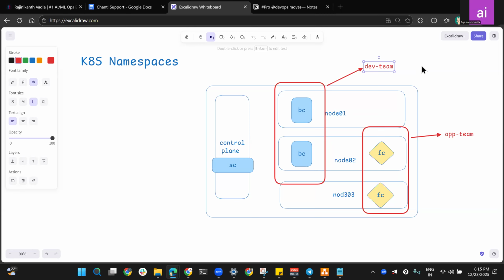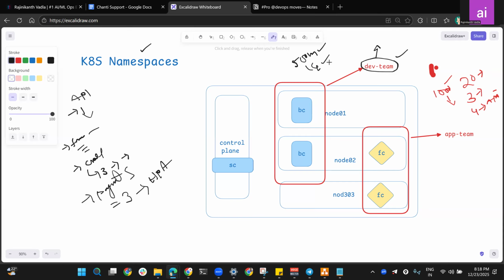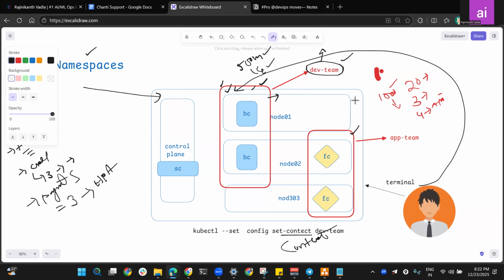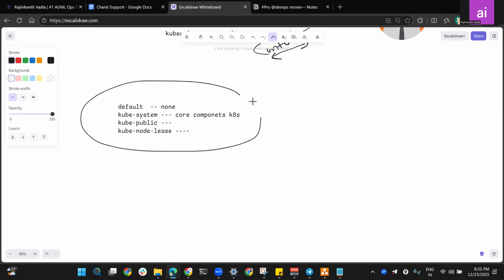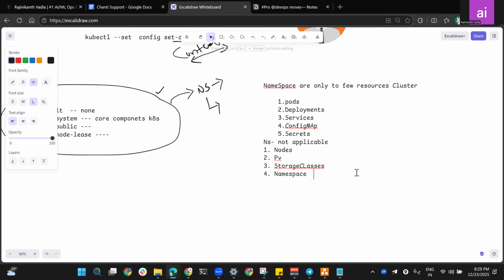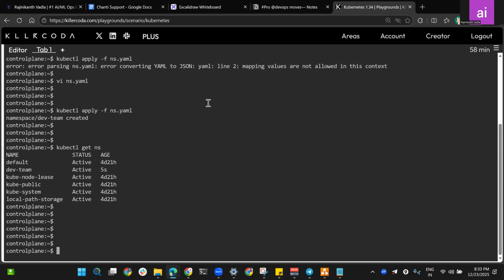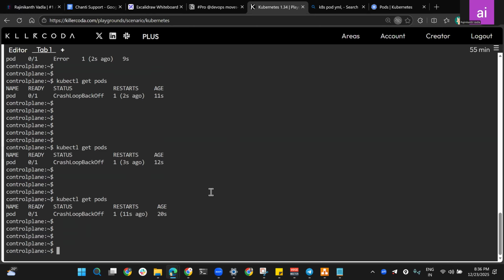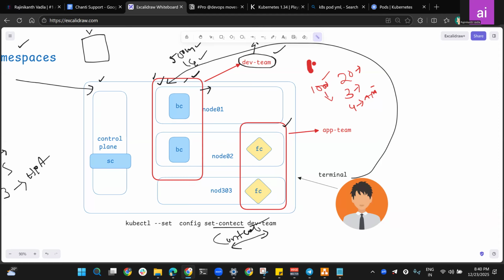Kubernetes Labs | Namespaces Real-Time Labs | Rajinikanth Vadla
🚀 Kubernetes Namespaces: Real-Time Lab by Rajinikanth Vadla
Master Kubernetes Namespaces in this high-end, Real-Time Lab session. If you are looking to clear your CKA/CKAD exams or managing production clusters, understanding Namespace isolation is non-negotiable.

In this tutorial, Rajinikanth Vadla walks you through professional-grade scenarios for multi-tenancy, resource management, and cluster organization.

🔍 What’s Covered in this Lab:
The "Why": Why Namespaces are the backbone of environment isolation (Dev/Test/Prod).

CLI Mastery: Creating and switching namespaces using kubectl like a pro.

Resource Quotas: Real-time setup to prevent one team from crashing the cluster.

Limit Ranges: How to automate CPU/Memory constraints for every Pod.

Production Best Practices: How top-tier companies organize their K8s clusters.

🕒 Key Moments (Timestamps):
00:00 - Introduction to K8s Namespaces 02:45 - Namespaces vs. Nodes: The Real Difference 05:20 - HANDS-ON: Creating Namespaces (YAML & CLI) 10:15 - Setting up Resource Quotas (Real-Time Demo) 15:40 - Multi-tenancy & Team Isolation Strategies 22:10 - How to Troubleshoot "Terminating" Namespaces 28:30 - Final Summary & CKA Exam Tips

This channel is dedicated to providing Real-Time Labs on Kubernetes, AWS, Terraform, and Azure. Stop learning just theory—start building production-ready infrastructure with Rajinikanth Vadla.